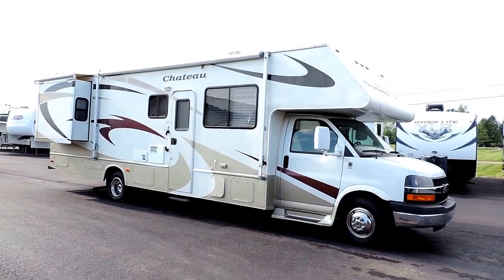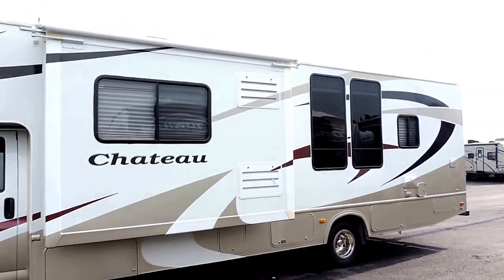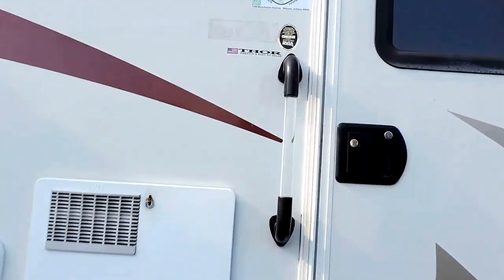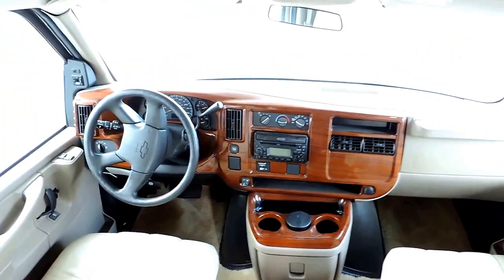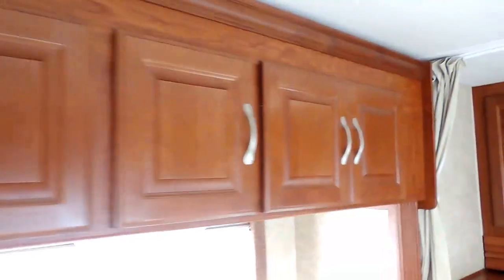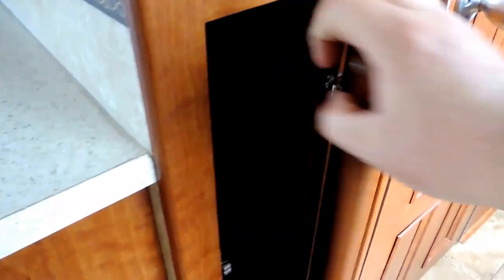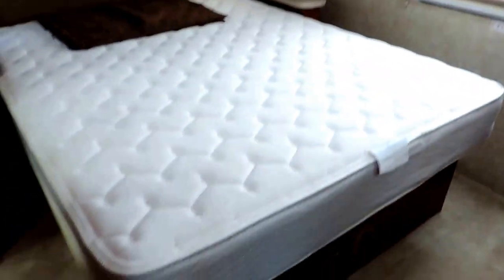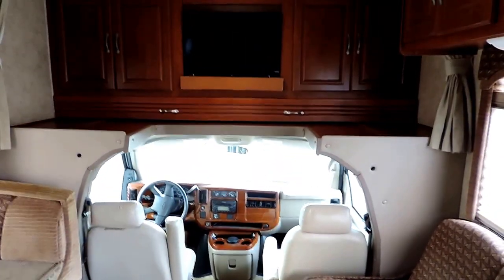Nice Clean 31' 2008 Four Winds Chateau 31F 2-Slides Workhorse Chassis!!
Nice Clean 31' 2008 Four Winds Chateau 31F 2-Slides Workhorse Chassis!! This is a Nice Clean Late Model Class C with Low Miles.. We Sold This Unit a Few Years Ago and they Just Traded It Back in on a Bigger Brand New Class A.. It has Nearly New Tires, 2-Slides, Chevrolet Workhorse Chassis, Big Awning, 4KW Generator, and Tow Package.. The Inside is Clean and has Lots of Room.. Come See This Nice Clean Chevrolet Class C...  NADA Average Book $65,589 ZOOMERS SUPER LOW PRICE $38,900 Easy Financing SUPER LOW MONTHLY PAYMENT OPTIONS: $353 a Month No Money Down, Sales Tax Included.
Questions about the RV Call